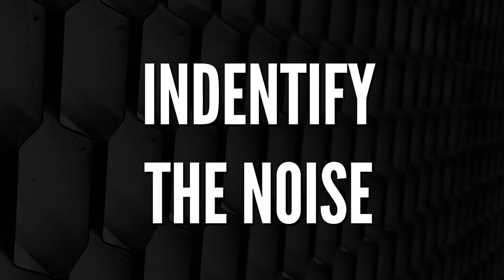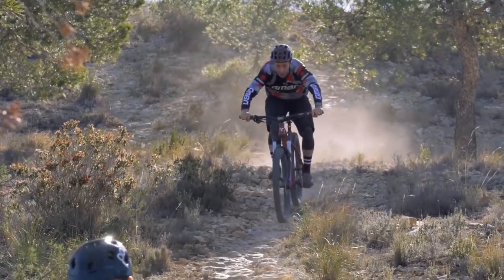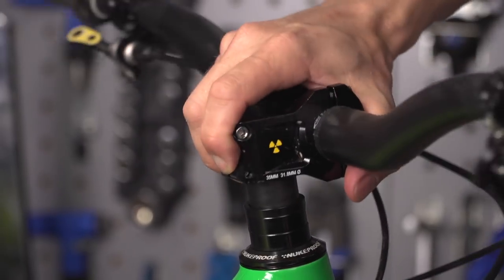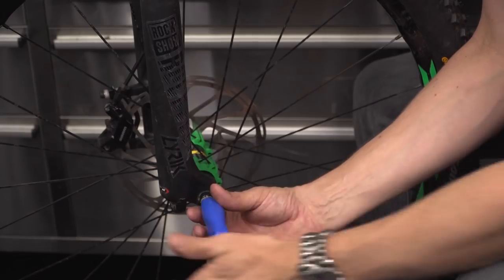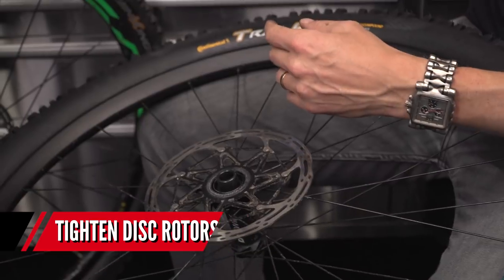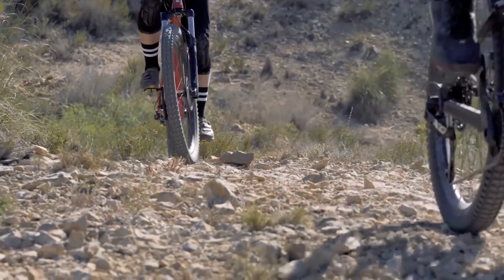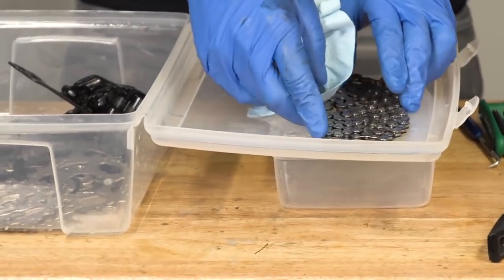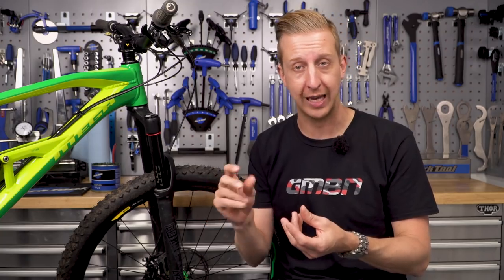Identify Creaks & Noises On Your Mountain Bike | GMBN Tech How To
A mountain bike that works properly is a joy to ride, but, pedalling some creaking and groaning lump is enough to drive anyone mad. Some are easily cured, some require slightly more specialist attention.

To save not only your sanity but your components, it’s a good idea to locate the cause of these noises because if something is moving around and creaking it’s probably doing damage as you use it. Doddy will guide you through all the most common culprits of a mystery creak groan or squeak.

Midnight Vibe - Yomoti